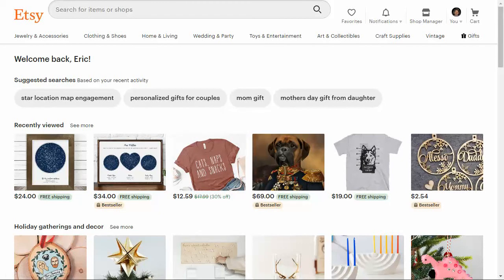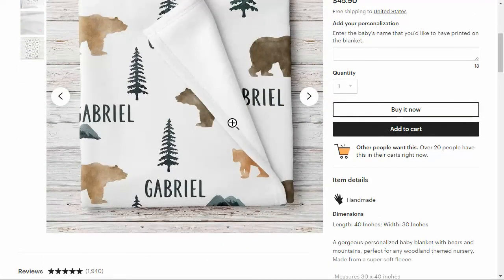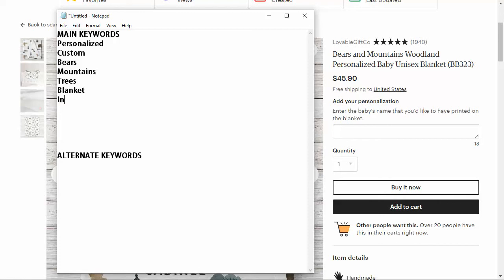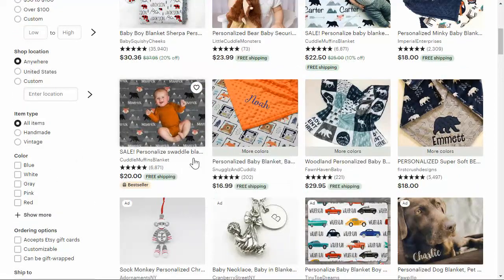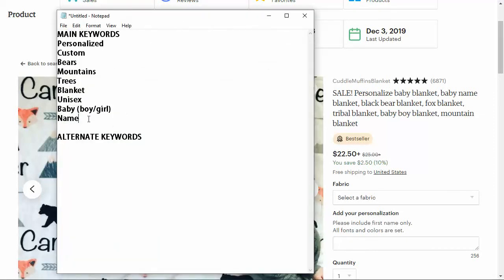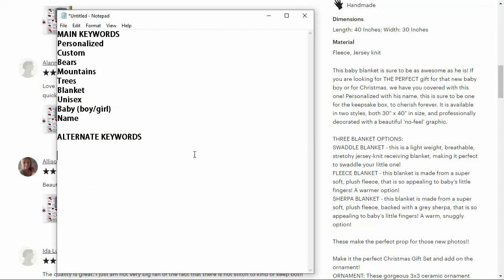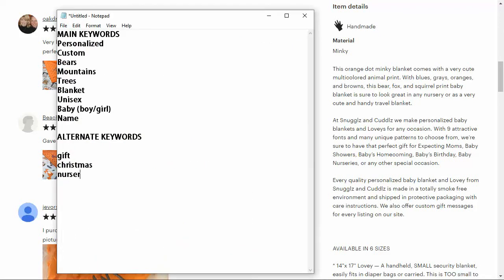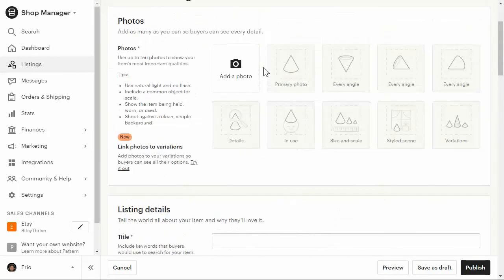Keyword Research for Product Listings on Etsy & Merch by Amazon Drop Shipping (Part 5)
Keyword research for print on demand, specifically selling on merch by amazon and etsy, is the most important aspect of getting sales without using ads.

In this video, I break down my keyword research process which should make it easy for you to not only find profitable keywords, but to increase the chances of you selling your product.

LIKE THIS VIDEO? Give it a 👍 Every like helps a hungry whale find it's way home

I reply to 99% of comments 😎 The other 1% are kangaroos. f@&*ing kangaroos